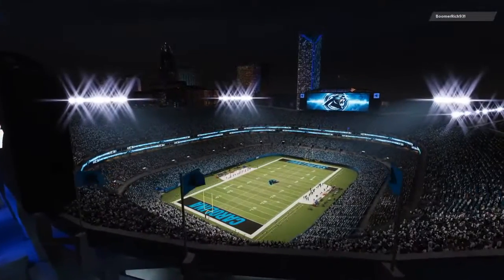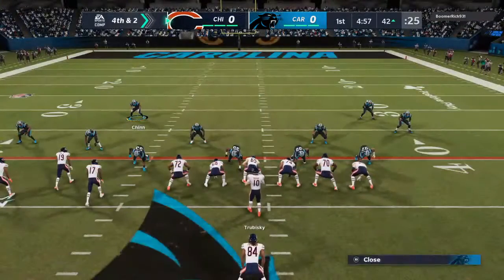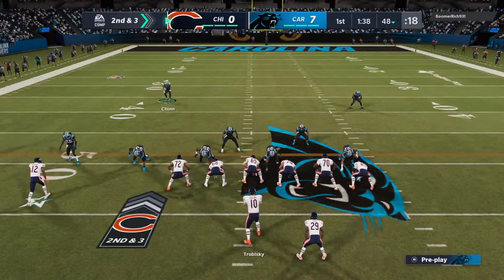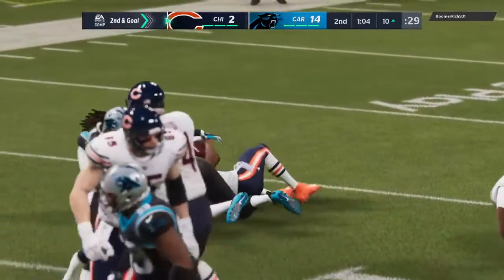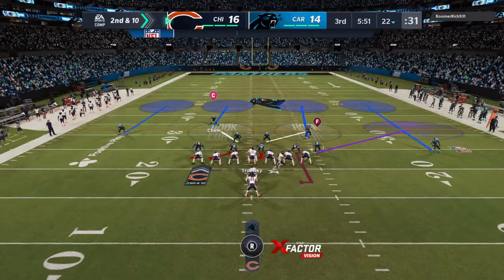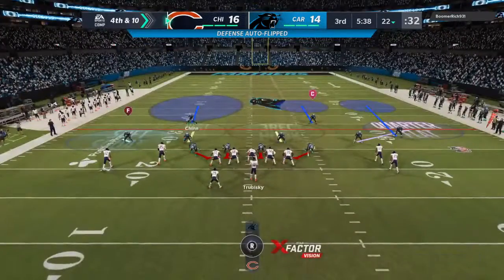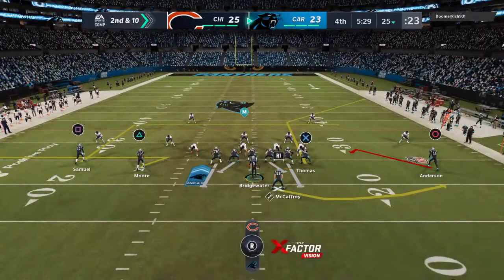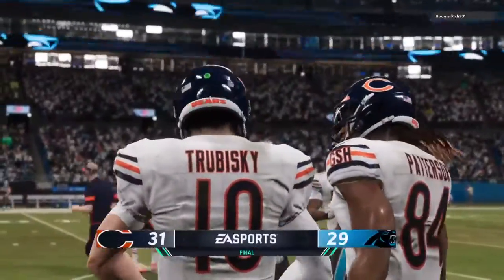S1ck1nt3nt1onz's Madden 21 Scrimmage